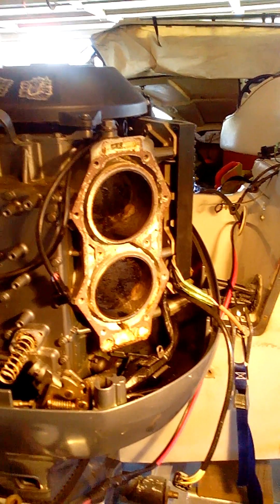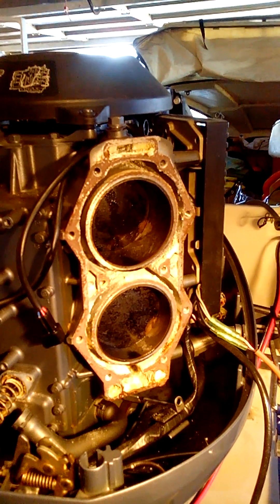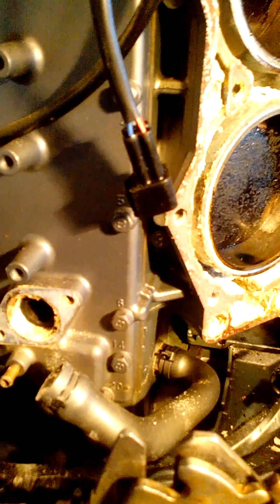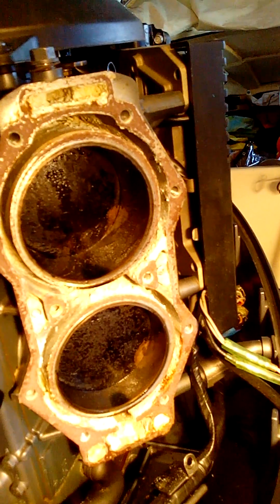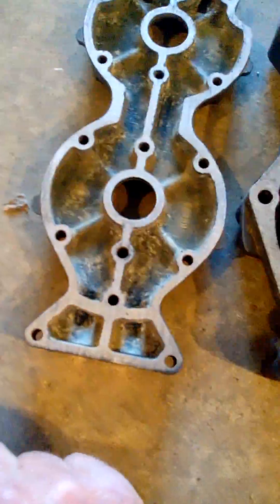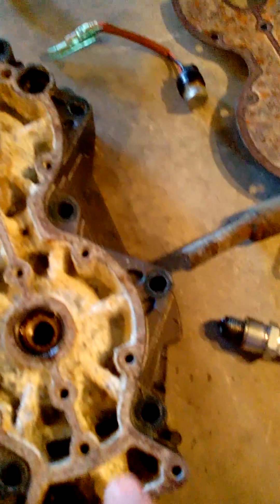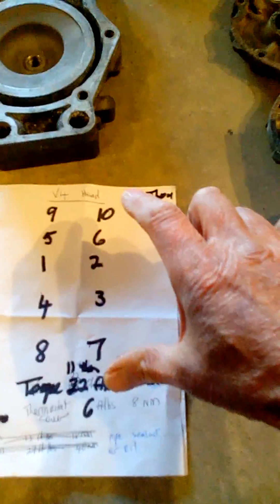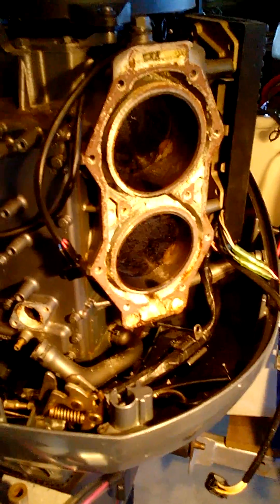Yamaha 115 Outboard Head overhaul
Yamaha Outboard motor, talking you through the process of a head overhaul.

Not the regular Zoons offering - but my dad noticed there was nothing on youtube sharing some of this knowledge - so this is his how to video!  Go on, when you've learnt to overhaul the head, then go and share my Mr Triceratops song with a small person you know. (Thanks Dad)